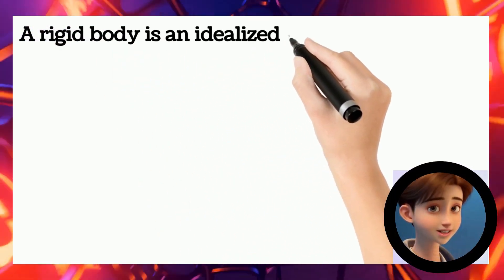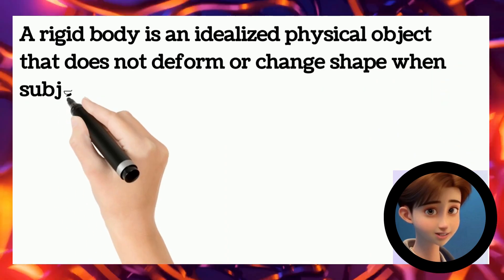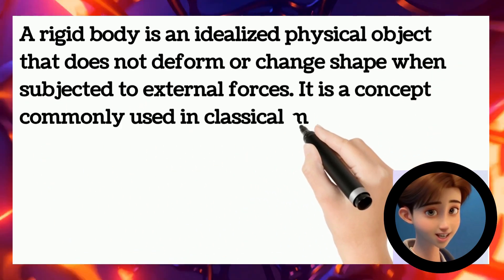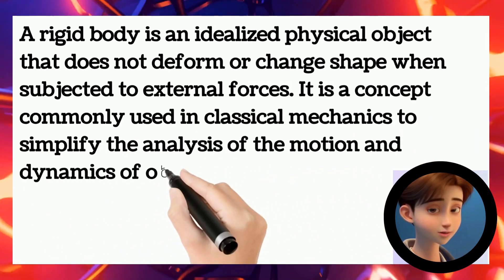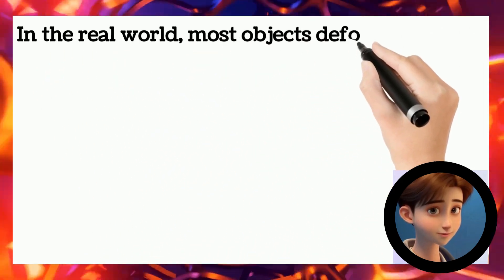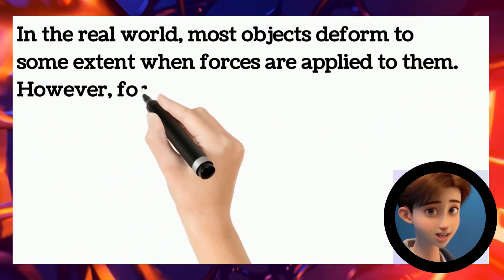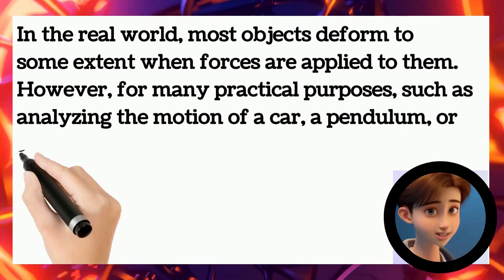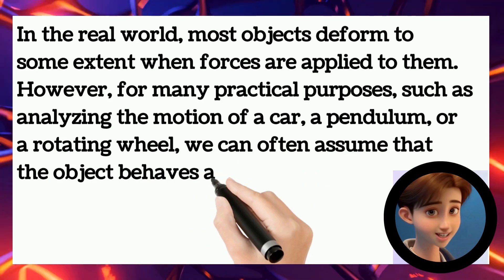RIGID BODY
Definition of rigid body